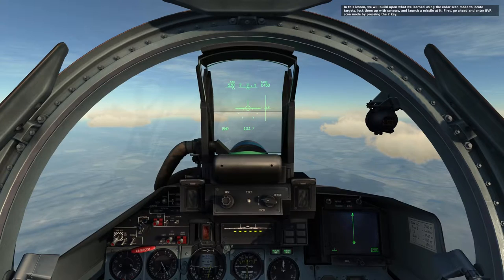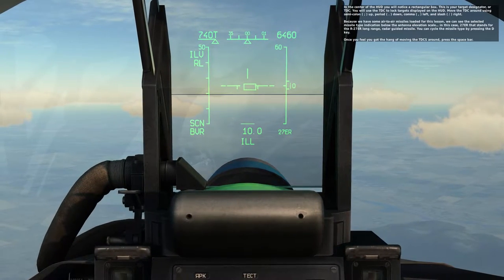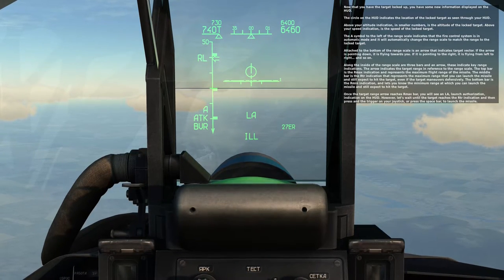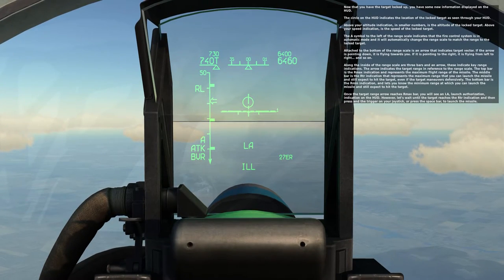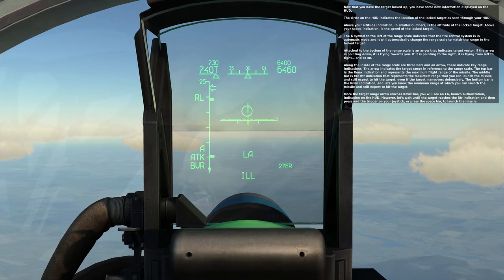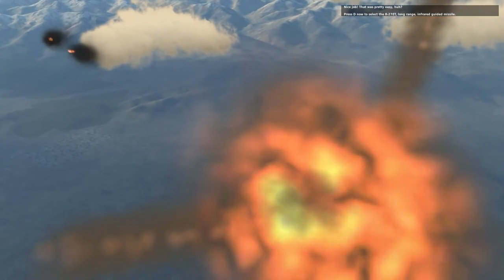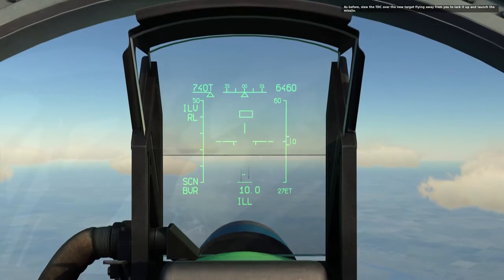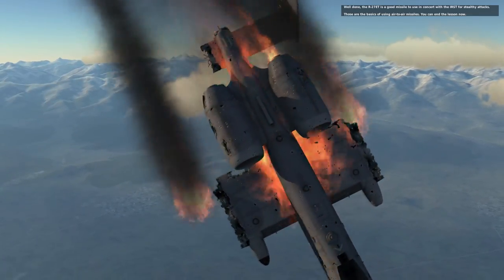DCS 1.5 Su-27 Tutorial Mission #6: Air to Air Missile Engagement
In this lesson, we will build upon what we learned using the radar scan mode to locate targets, lock them up with sensors, and launch a missile at it

[LINK]

System:
i7 6700k @ 4.0GHz
GTX970 OC
16G Ram
500GB SSD

Thrustmaster T.16000m
Naturalpoint TrackIR5